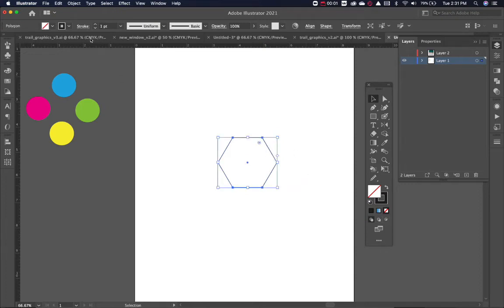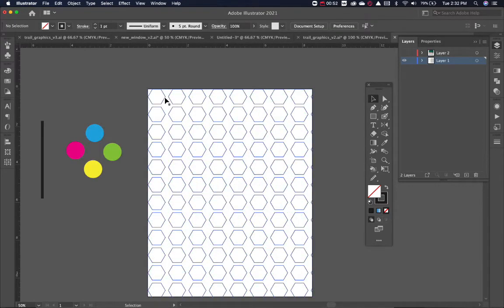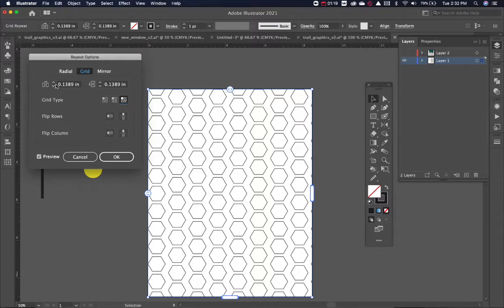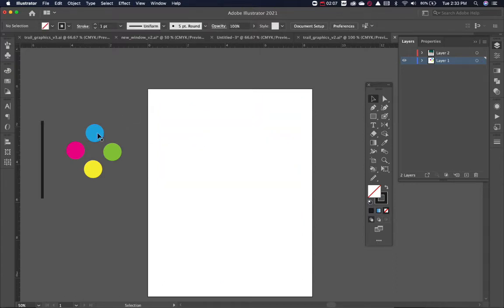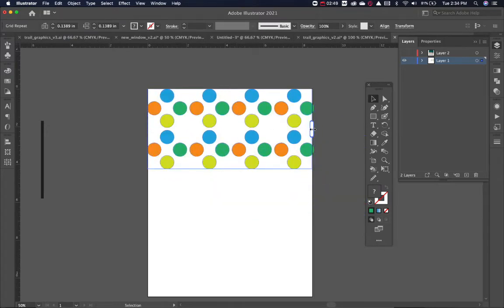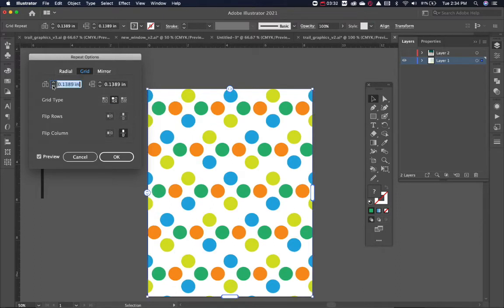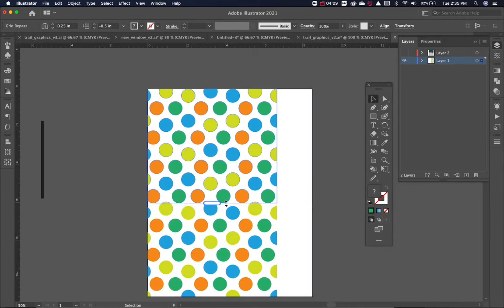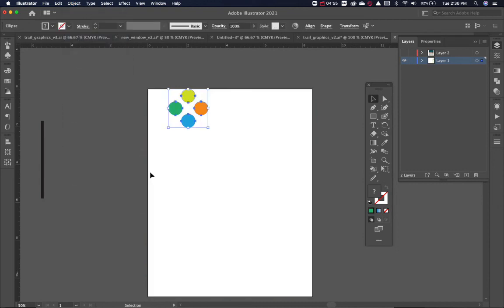Repeat Grid: Illustrator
In this video, we look at the new Repeat Grid in illustrator. This new function makes creating patterns easy.